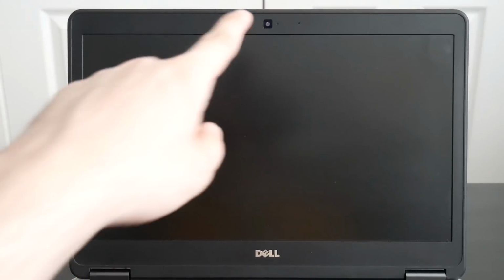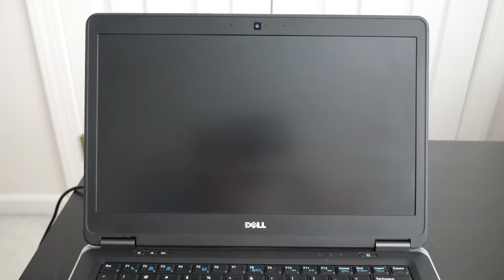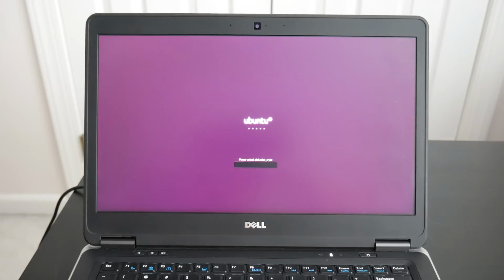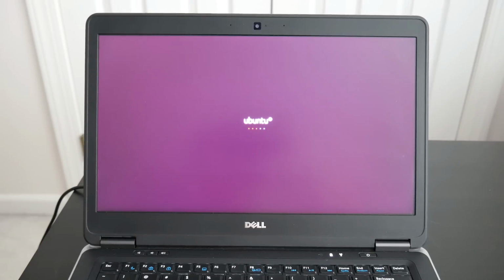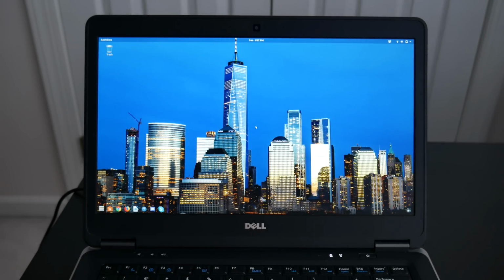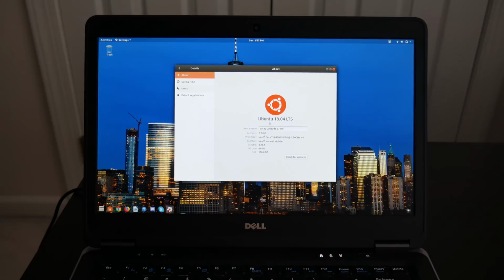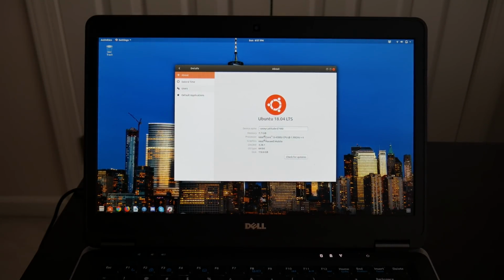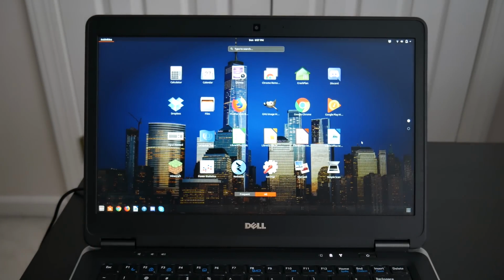Dell Latitude E7440 Overview: My New Linux Laptop!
I recently bought a Dell Latitude e7440 to run Linux distros on, so here's my overview of the laptop.